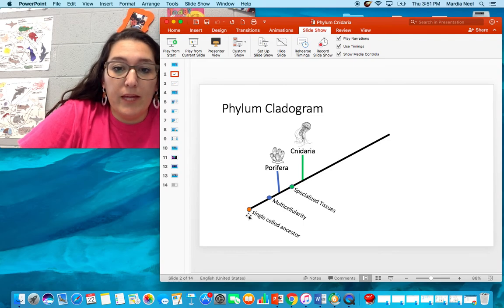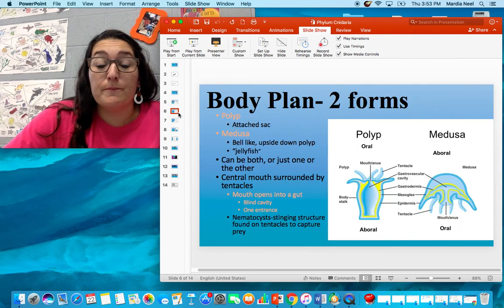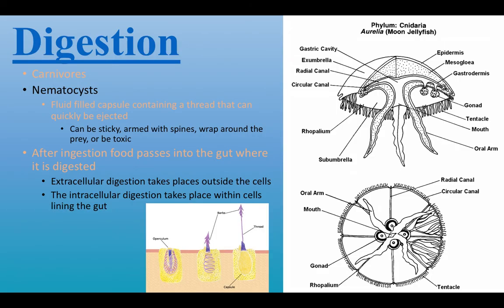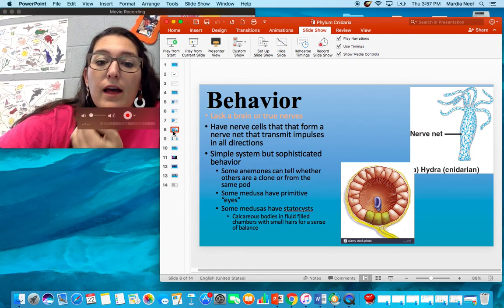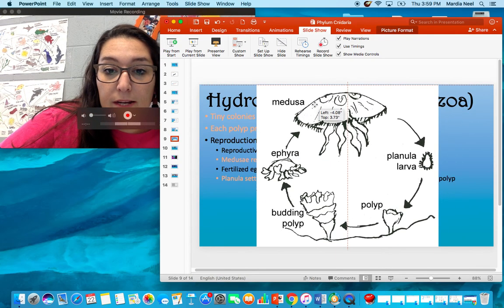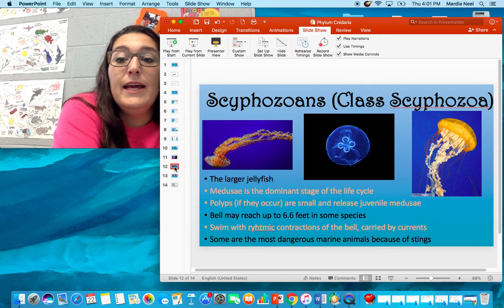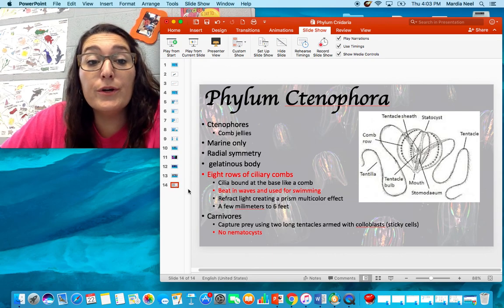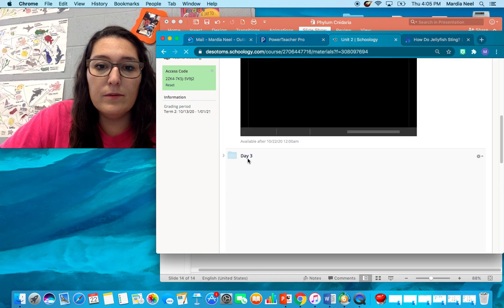Phylum Cnidaria:Phylum Ctenophora